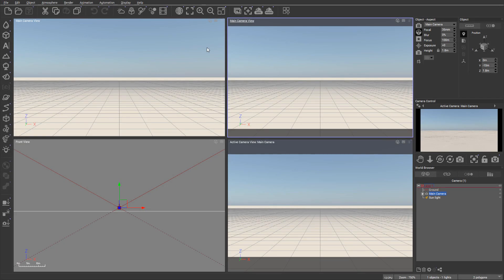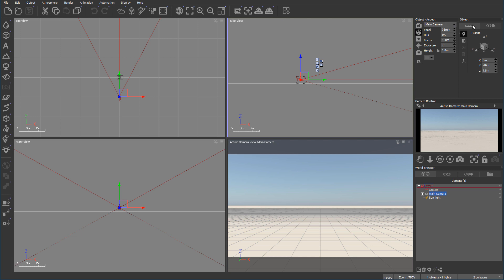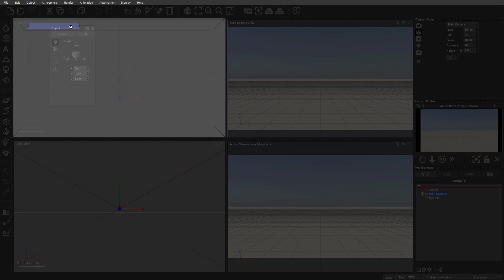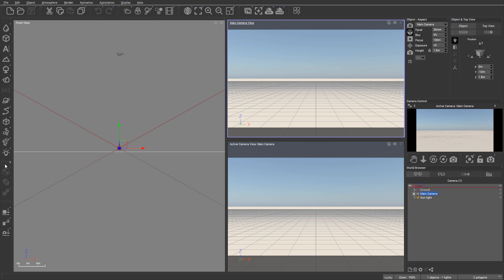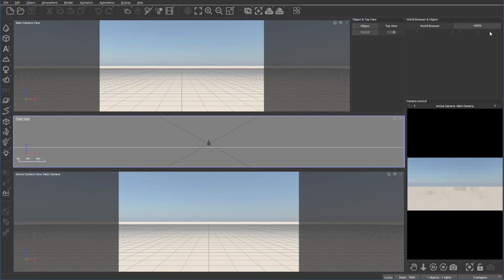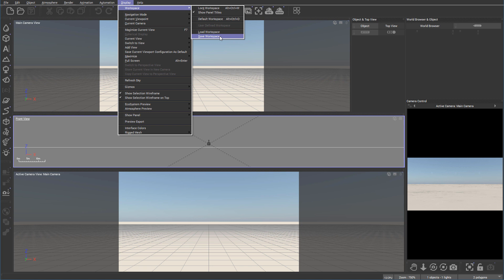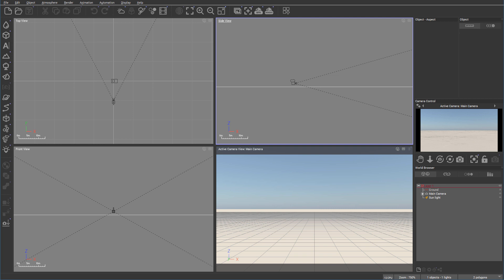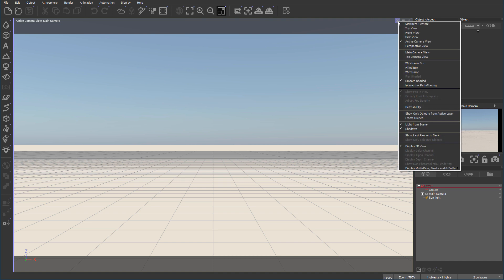6 customizing work space layout. Learning Vue, Step by step.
In this series, we are looking at the newest release of the Vue from the e-on software (Bentley).
Step by step we will be going over all functionality in Vue. It is very extensive tutorials, that will cover all aspects.

What do I use:
24-70 mm lens (everyday use)

3D Art essentials